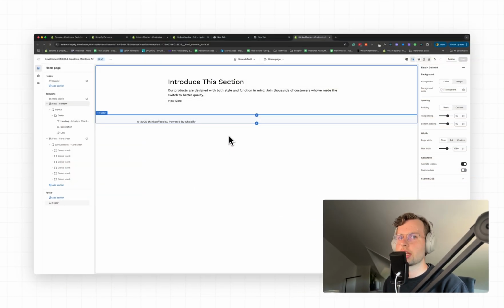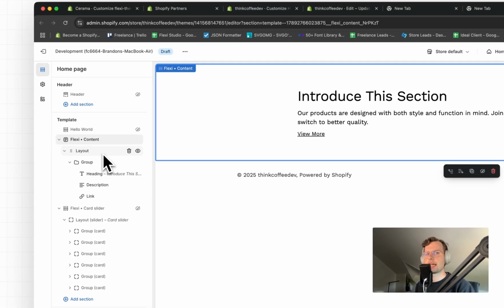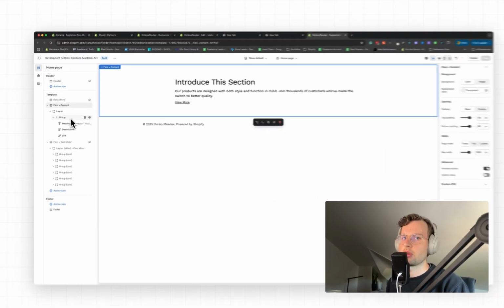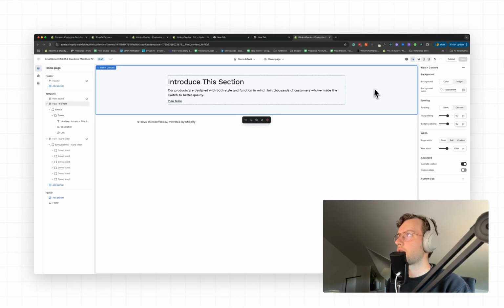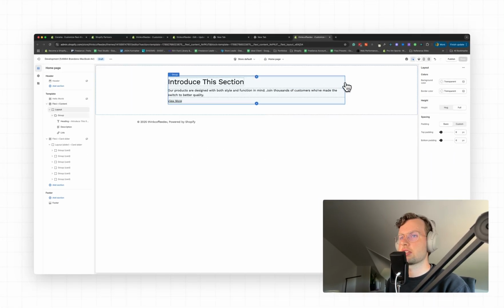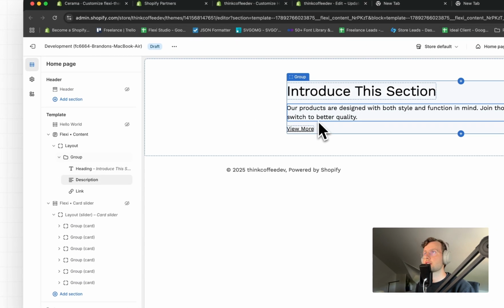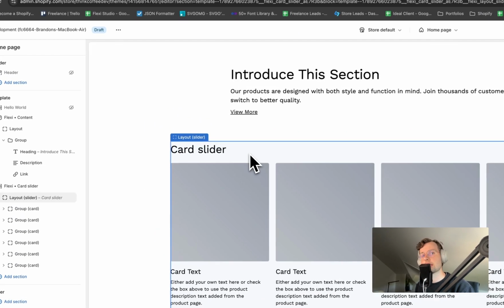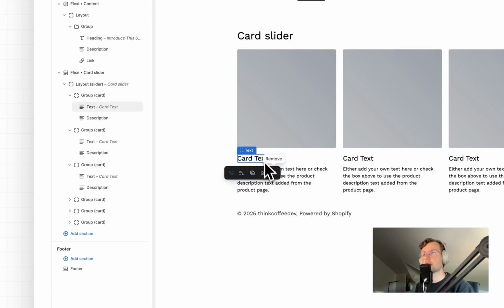Page Structure in Flexi (Shopify Tutorial)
Learn how the Flexi Theme Library structure works in Shopify.